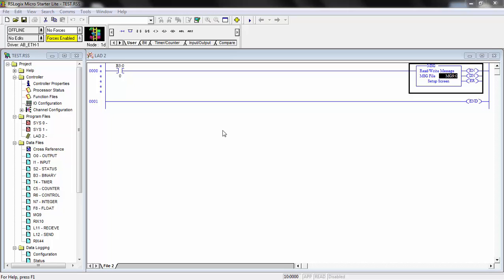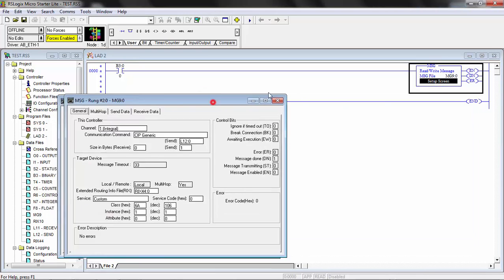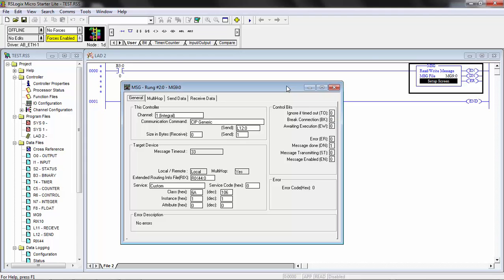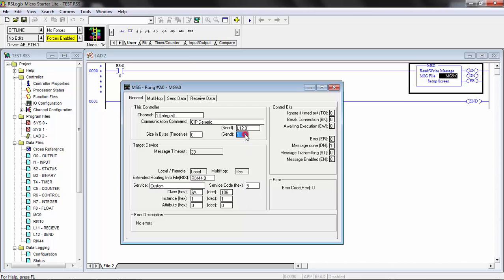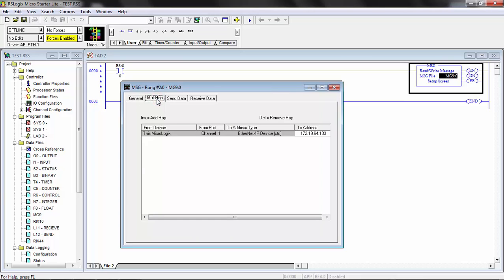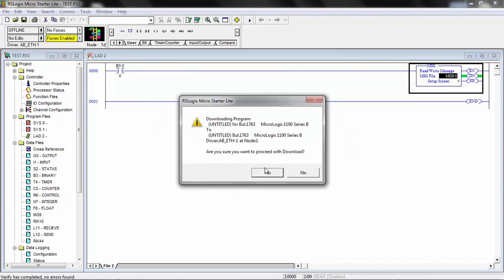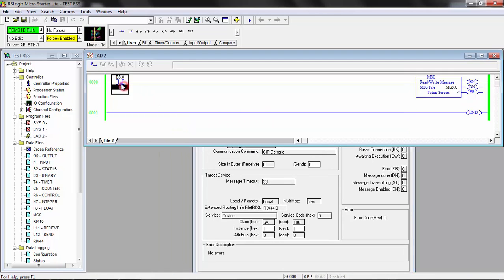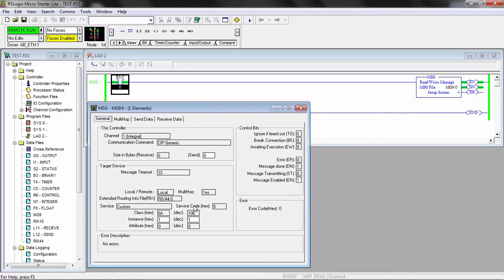Machine Vision System: EIP Explicit Reset Service | KEYENCE CV-X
Learn how to configure an Explicit message for the Reset Service using the MicroLogix PLC. This tutorial demonstrates the steps to reset the controller efficiently.